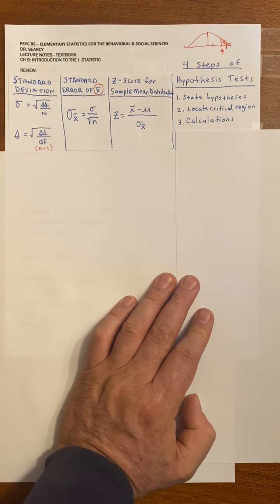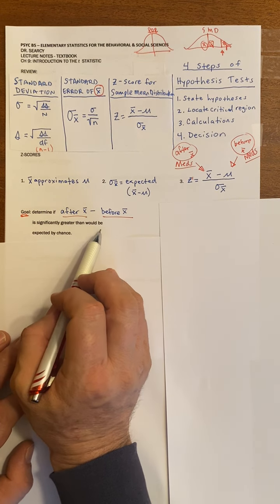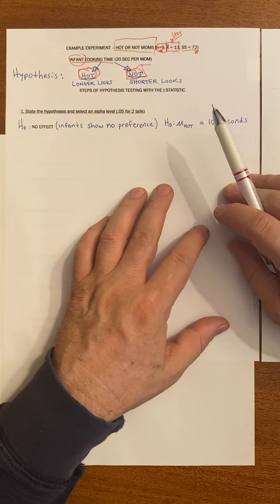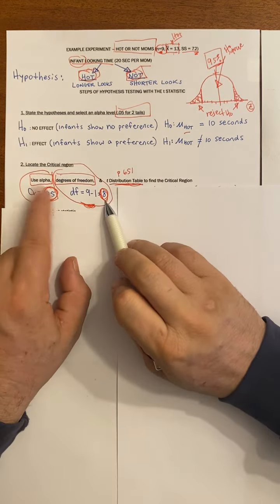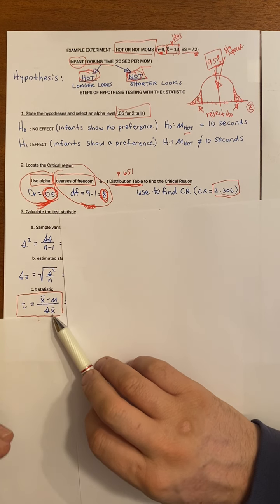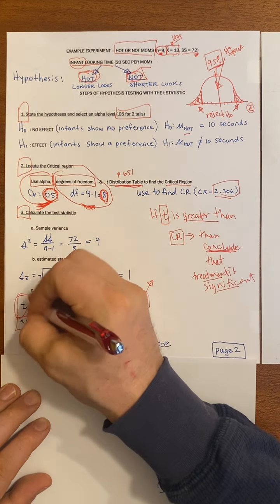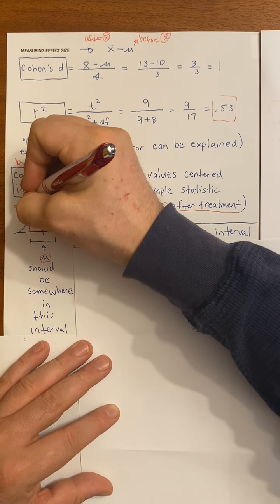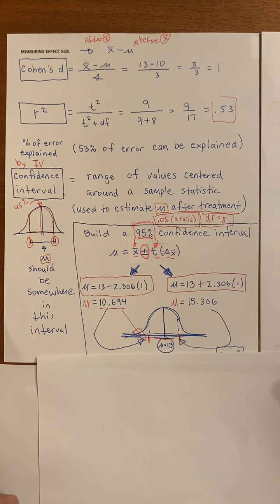PSYC B5 CH 9 BOOK